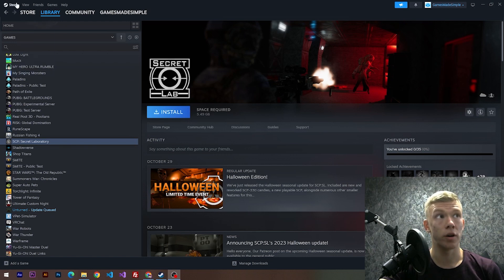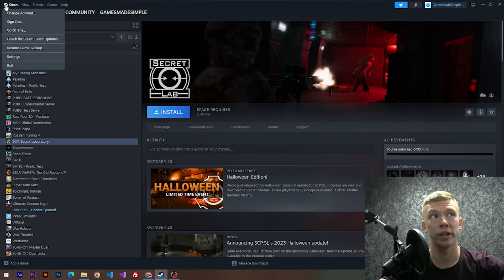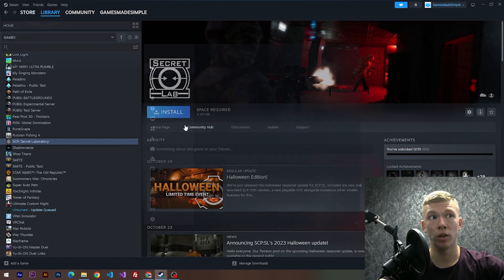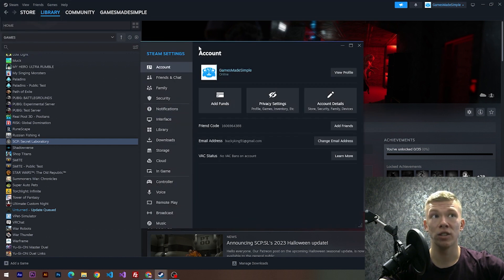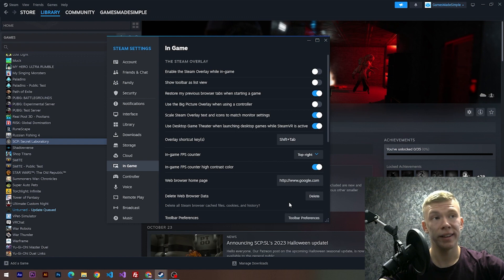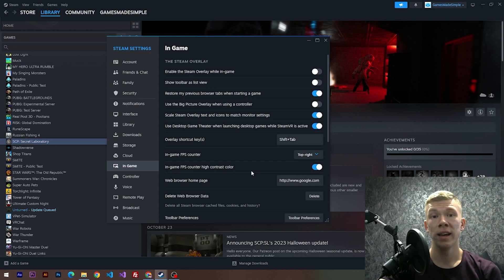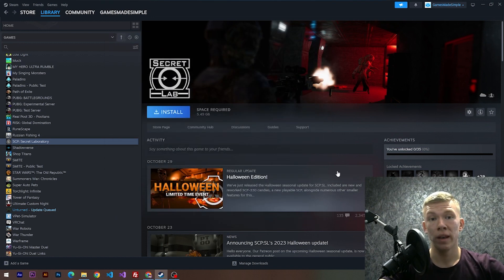How To Display FPS Counter In SCP: Secret Laboratory (using Steam)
I'm going to show you How To Display FPS Counter In SCP: Secret Laboratory (using Steam)

*The song in the end of the video was written, produced, engineered, and recorded by NEFFEX